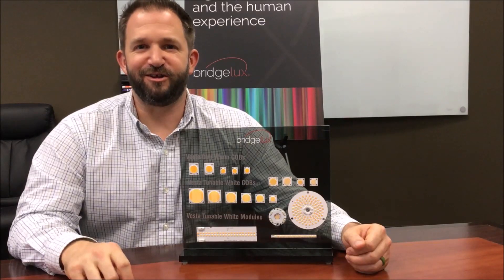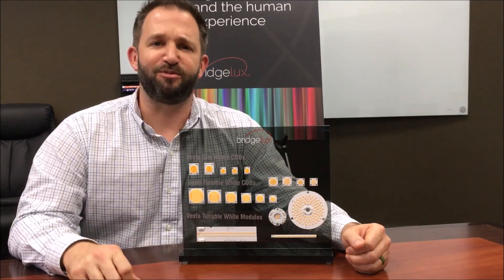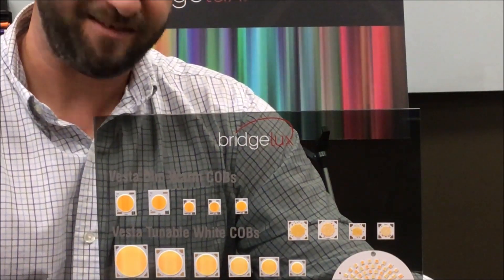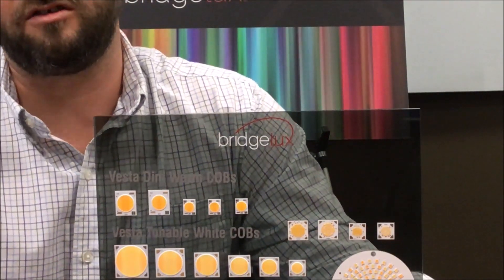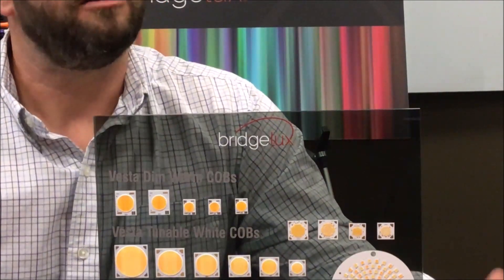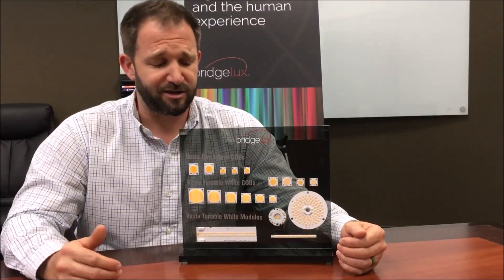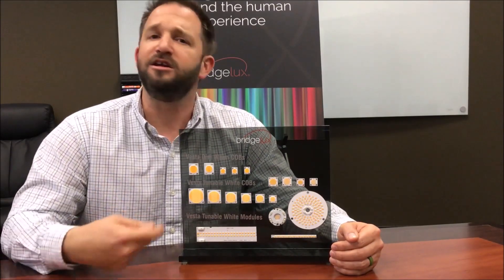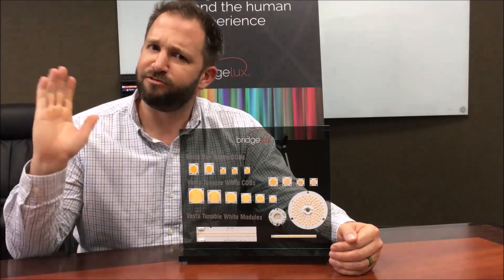Ask Apps: What's Up with the New Dispensed Phosphor Tunable White Products?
In this video, Brandon describes one of the newest LED light source product offerings from Bridgelux, our Vesta® Series Tunable White dispensed phosphor products.